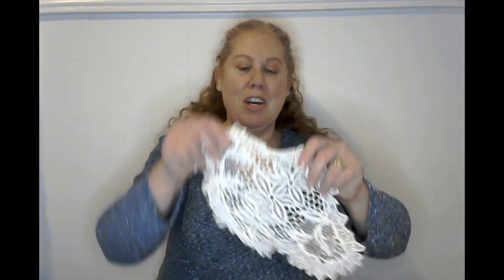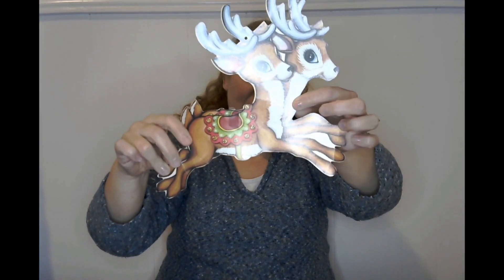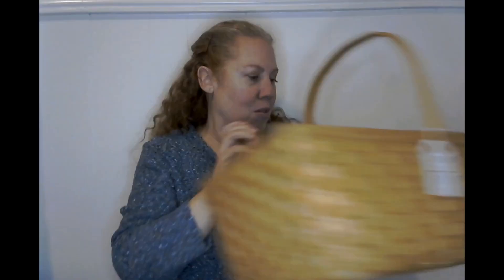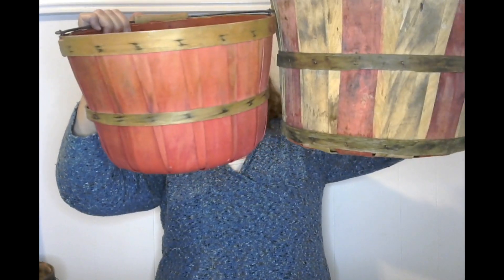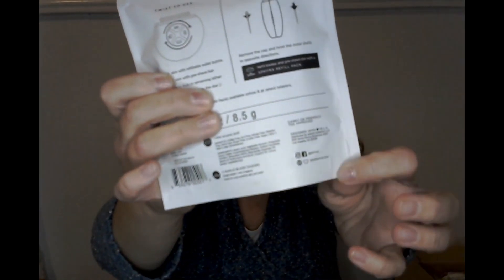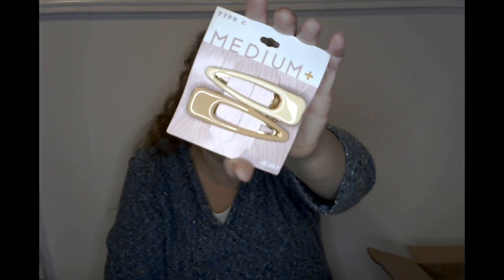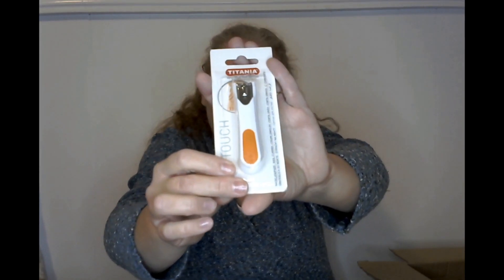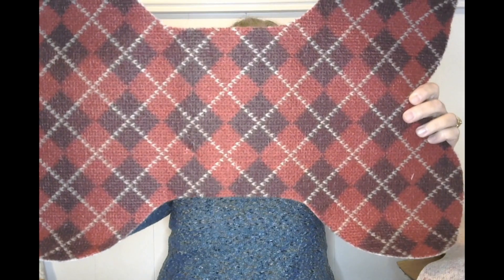Everything $1 Haul & Gifted Dollar Tree Haul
Awesome everything $1 Haul and gifted Dollar Tree Haul from @confessionsofadollartreeaddict